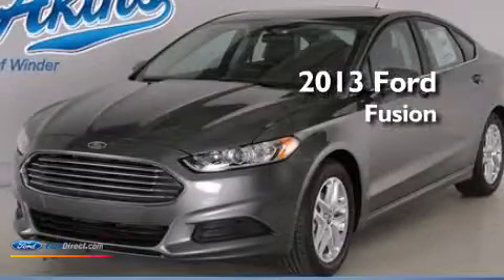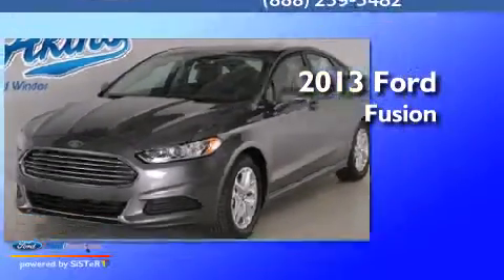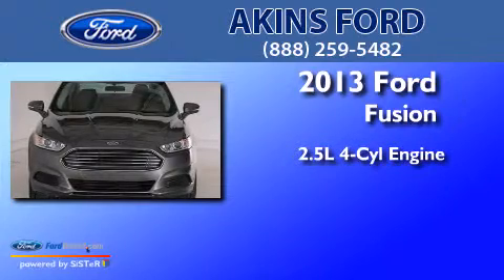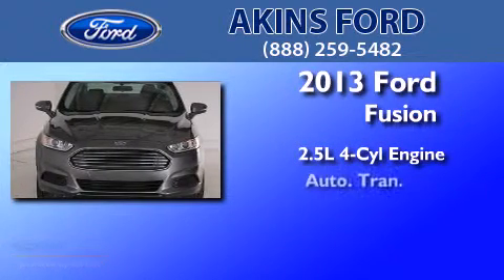2013 FORD FUSION Winder GA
We have been honored to serve the Winder GA area , we promise that your experience at our dealership will exceed your expectations ! Year : 2013 Make : FORD Model : FUSION Engine : 2.5L I4 16V MPFI DOHC Trans . : 6-SPEED AUTOMATIC Exterior : STERLING GRAY Miles : 112 Interior : CHARCOAL BLACK Stock : DR295108 Akins Ford Corp West May Street Winder , GA 30680